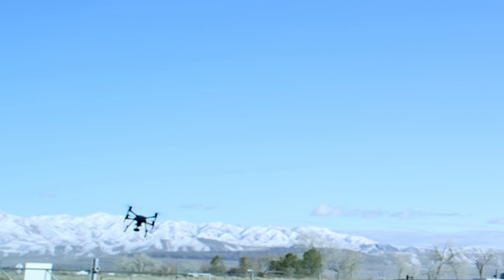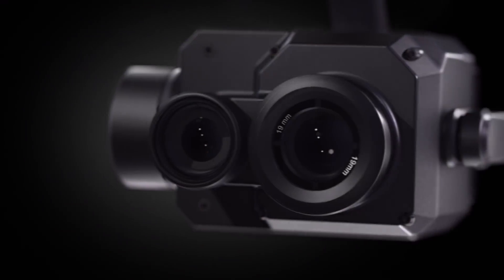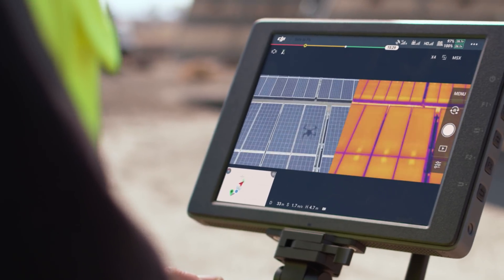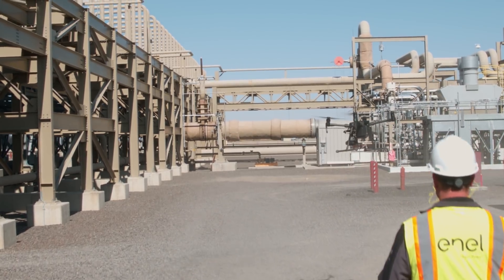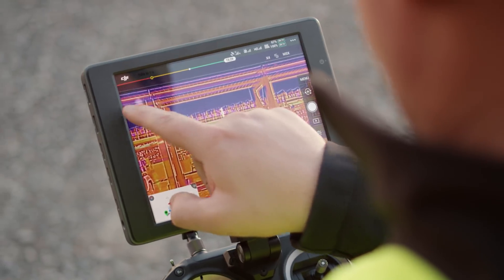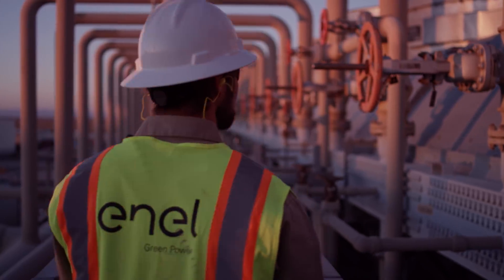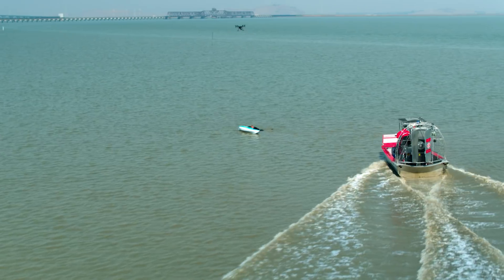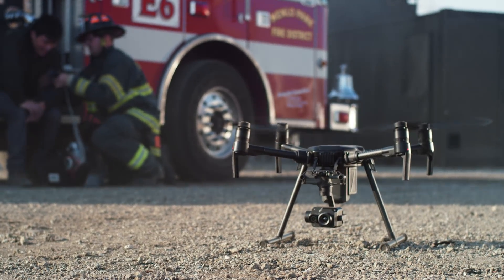DJI – Introducing the Zenmuse XT2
Join the next generation of commercial drone solutions with the DJI Zenmuse XT2. By pairing the FLIR Tau 2's thermal sensor and 4K visual camera with DJI’s leading stabilization and machine intelligence technology, the Zenmuse XT2 transforms valuable aerial data into actionable insights saving time, money, and lives.